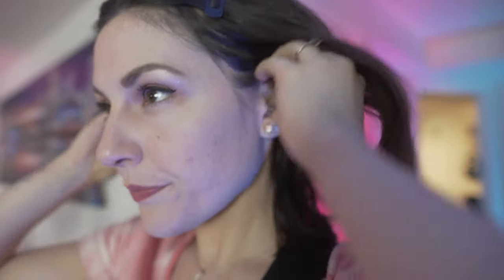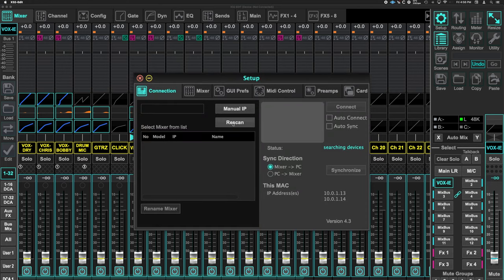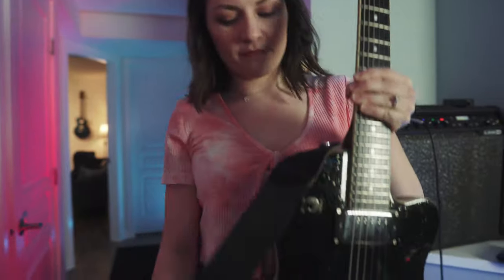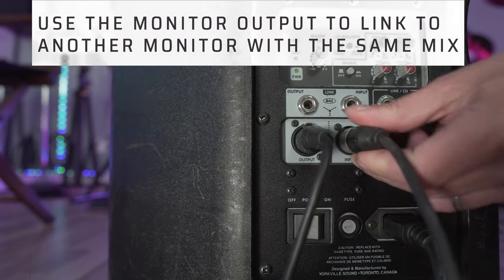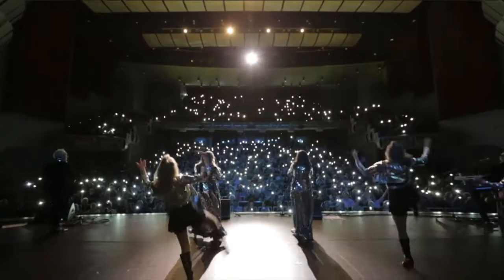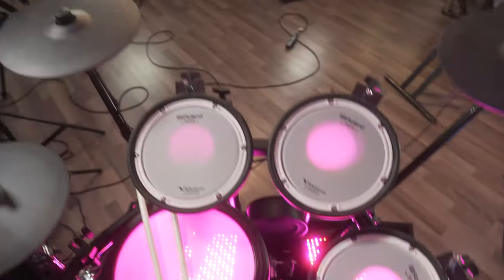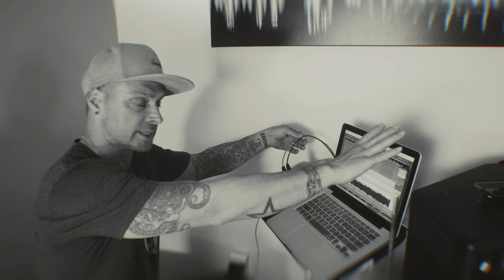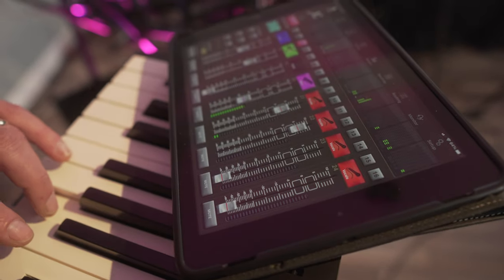How to Set up In Ear Monitors for Singers & Drummers | Get the Best Sounding Monitor Mix Ever!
Learn how to use in ear monitors on stage with a digital mixer. We will show you how to route your monitor mixes with the Berihnger X32 digital mixer (any comparable digital mixer will work).  The 3 setups you will learn are:

1. Wireless in ear monitors
2. Stage monitors (wedges)
3. Wired headphone monitors

0:00 - Intro
0:57 - Using a Digital Mixer
1:19 - Plugging in Your Gear / Routing Your In Ear Monitor Mixes
2:18 - How to Use In Ear Monitors for Singers
3:14 - How to Use Stage Monitors "Wedges"
3:45 - Best Way to Set Up a Monitoring System for a Touring Band
5:54 - How to Set Up a Wired In Ear Monitoring System for Drummers
7:23 - Best Tips for Using In Ear Monitors Effectively and Safely
9:15 - Parting Advice for Live Musicians and Singers

💥 OTHER DIGITAL MIXER OPTIONS💥
Behringer UMC404HD

Tutorials helping musicians, producers, singers, rappers, and songwriters build live musical performances using current gear, software, and hardware.
PEACE! XX Christina / DESTINEAK

This Future Live Musicians Series is Supported by Creative BC and the Province of British Columbia.

Follow us for more videos , tips, and new music!